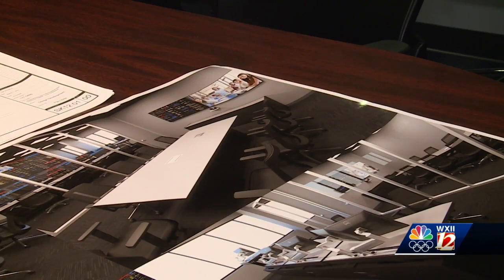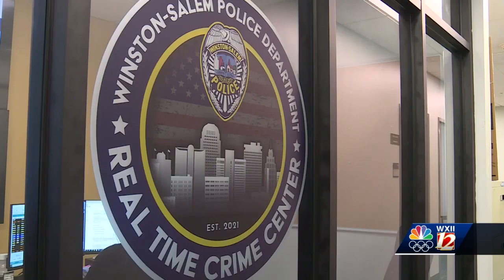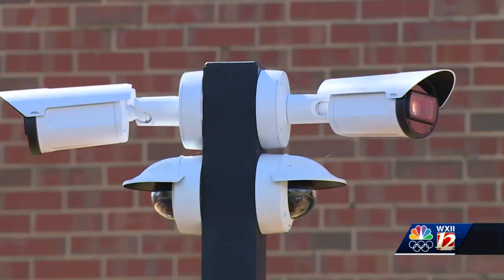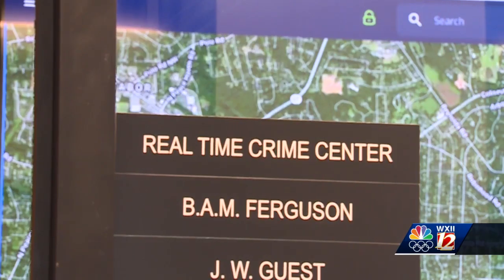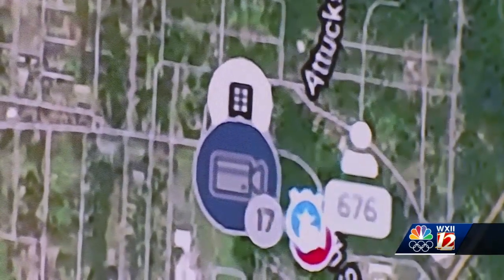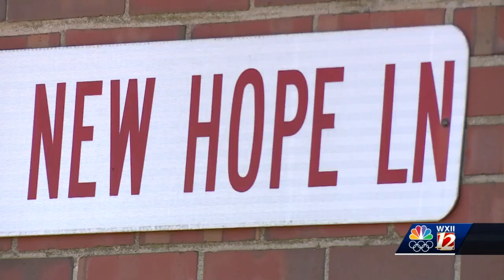Winston-Salem Police use Real Time Crime Center to catch suspects in shooting of 4 year old